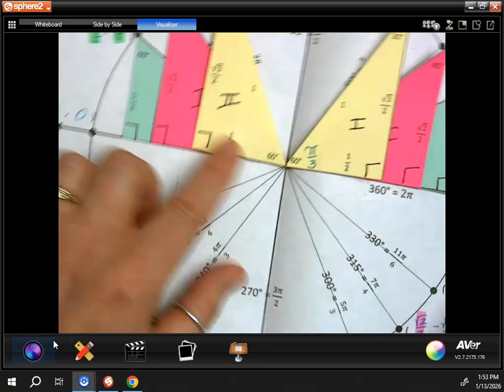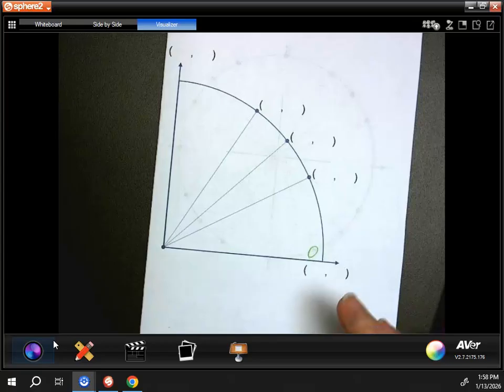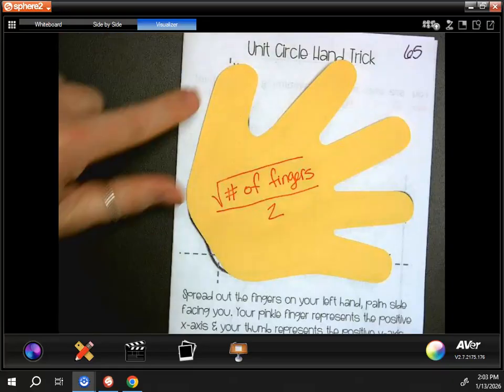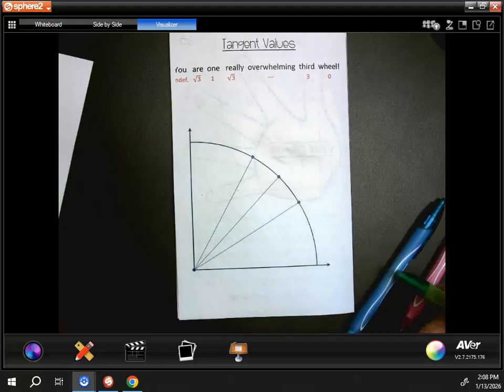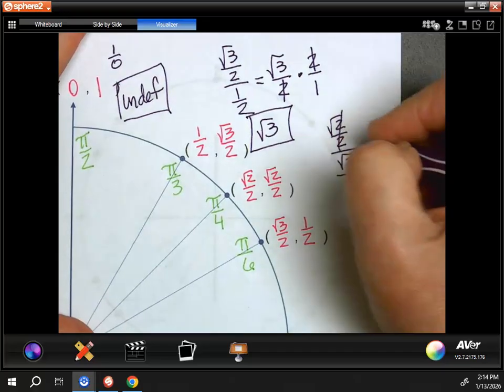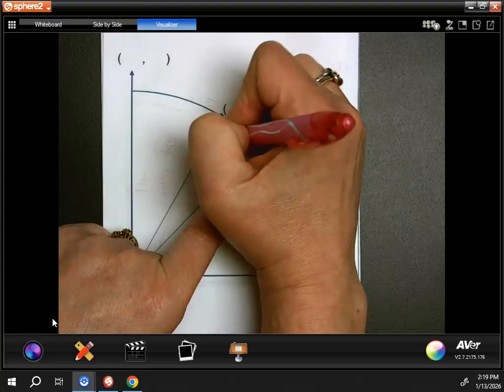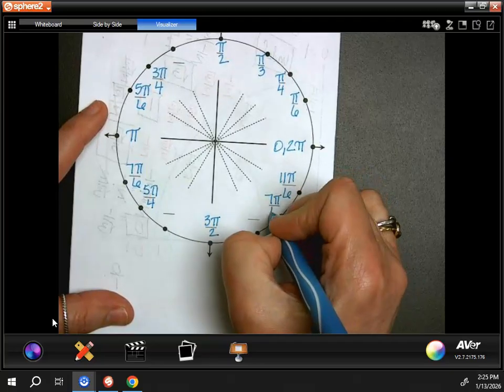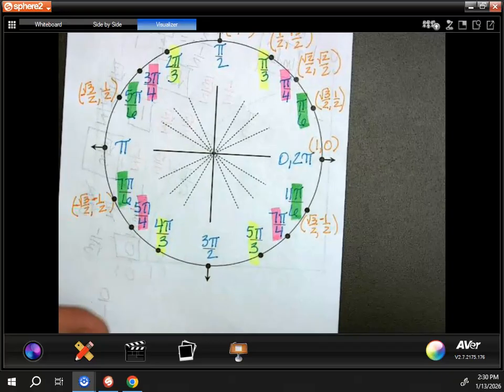0.11 Unit Circle Hand Trick, Tangent Wheel, & Practice APPC2526